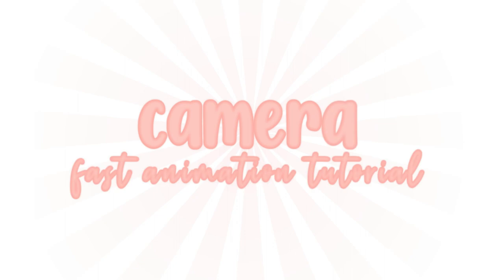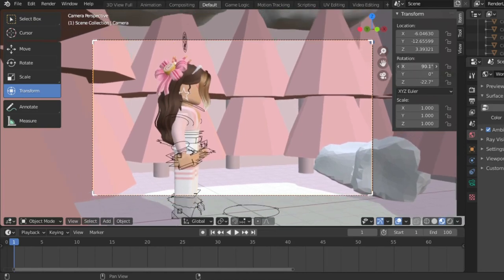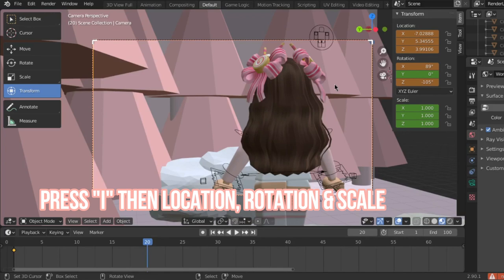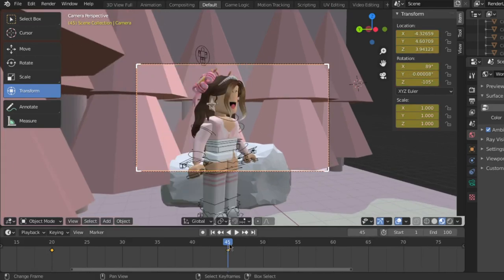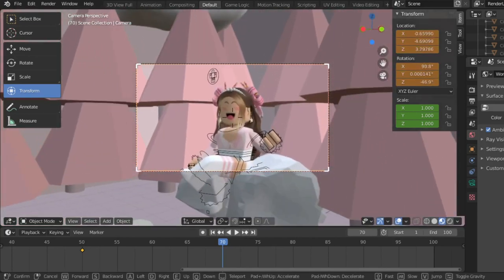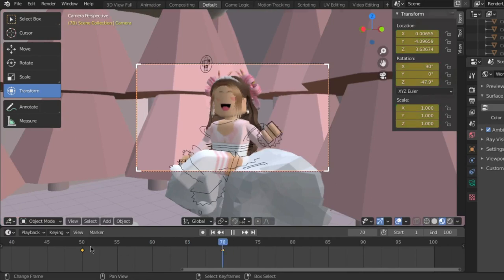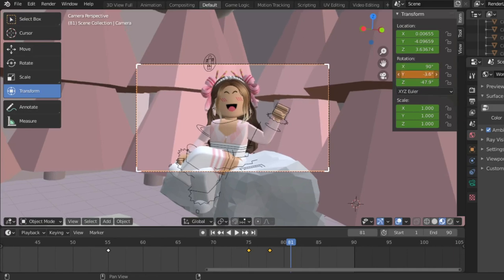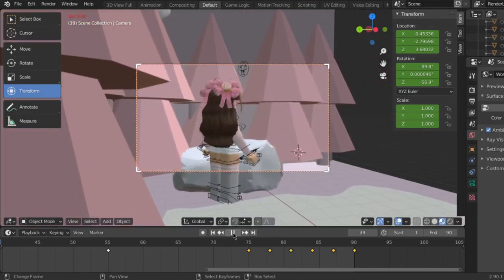how to move camera (GFX animation tutorial)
𝙷𝚊𝚒𝚒𝚒𝚒 (❍ᴥ❍ʋ)

Welcome or Welcome back to my YT Channel! Congratulations for finish our five-part "how to animate in a minute" tutorials! I really hope that these fast animations were able to help you guys start animating! TYSM for staying tuned, and this is where I will end our mini series ♡︎♡︎♡︎

Remember...it may be hard at first but once you know the basics, it'll be a piece of cake for you! You go girl 😉❤️ I hope you enjoyed!!

🌸𝚁𝚘𝚋𝚕𝚘𝚡
     ➪ auruxm

🍭𝚁𝚘𝚋𝚕𝚘𝚡 𝙶𝚛𝚘𝚞𝚙
     ➪ m i I k s h a k e